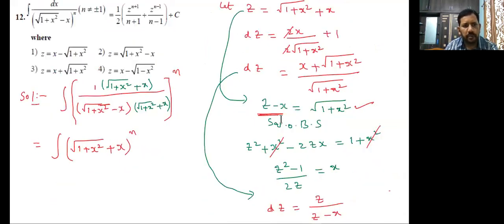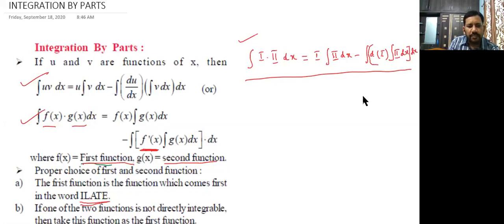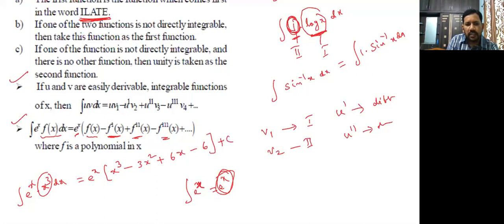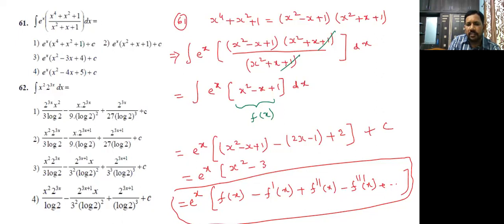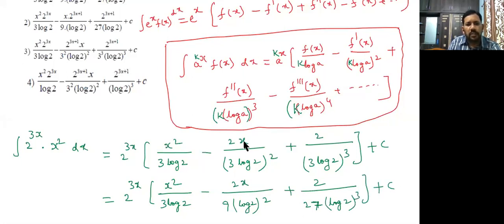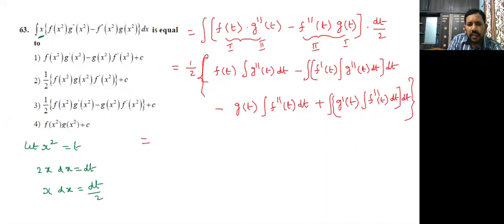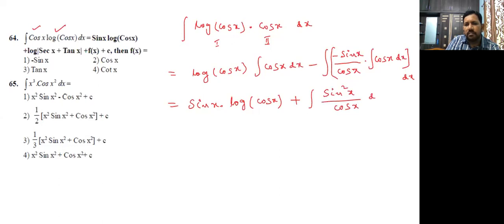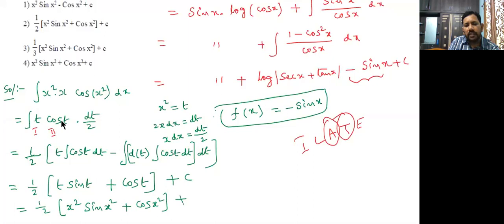INDEFINITE INTEGRATION part 10//Mains and Advanced //Eamcet, Bitsat //CR MATHS CLASS